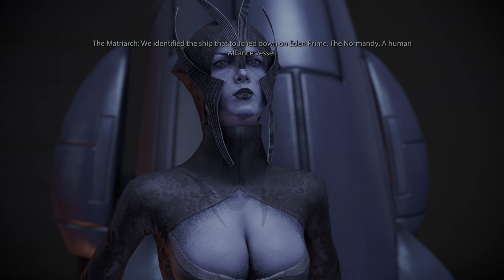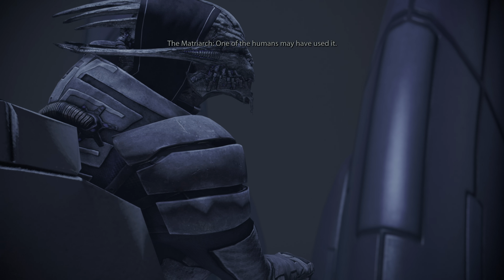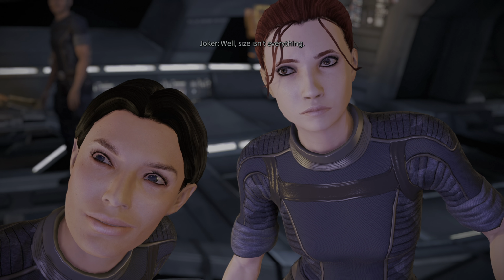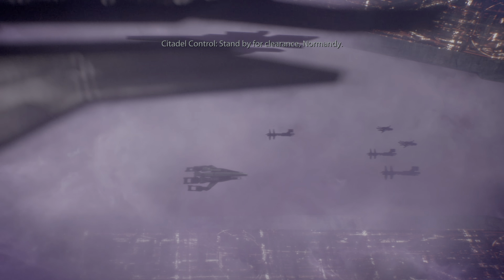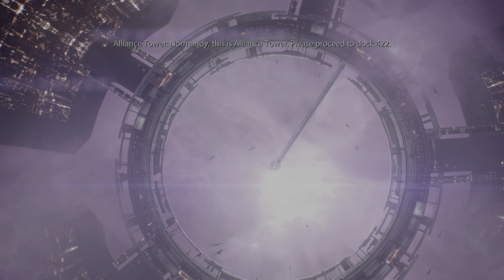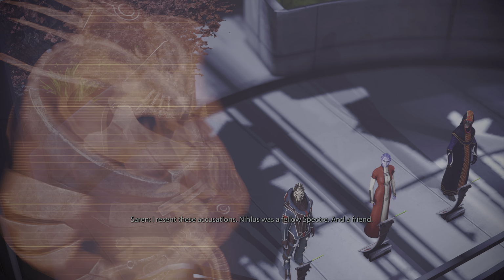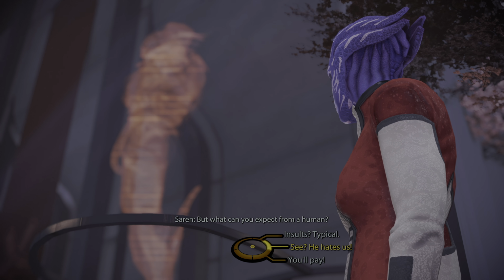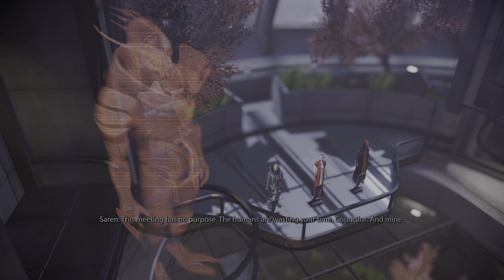Mass Effect Xbox Series X Optimised HDR Gameplay (Legendary Edition)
Showcasing Mass Effect running on Xbox Series X with HDR enabled. This is in the "Favor Quality" mode! This game is a part of the Mass Effect Legendary Edition and IS OPTIMISED for the system!

00:00 Eden Prime/Combat
03:30 Cutscene
07:23 Council Conversation